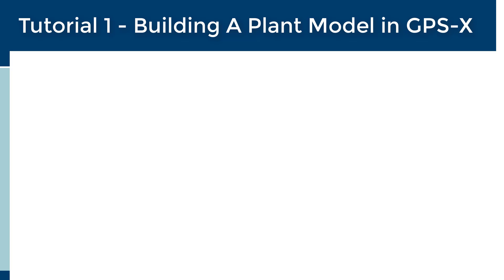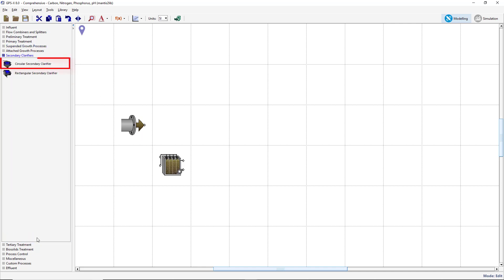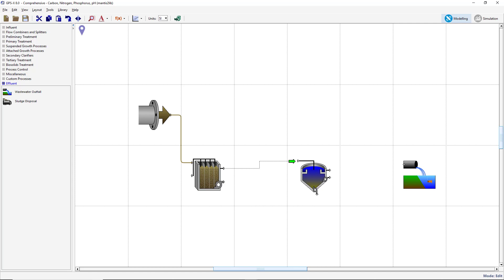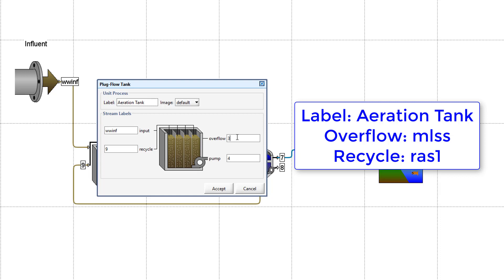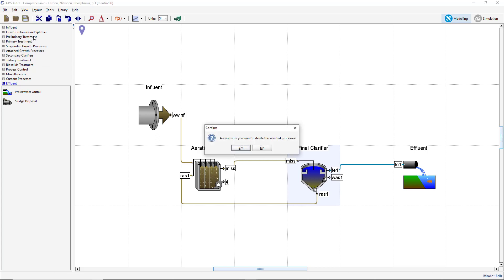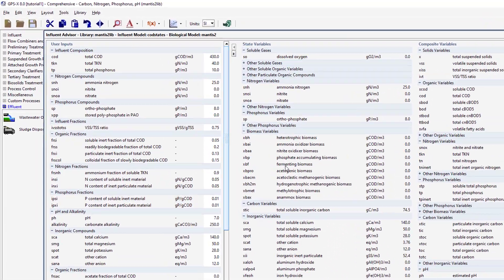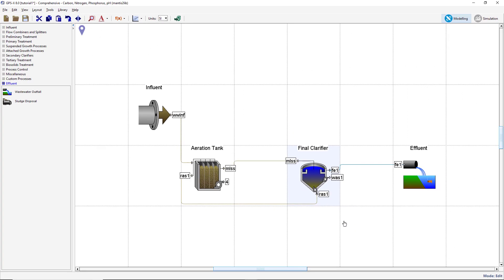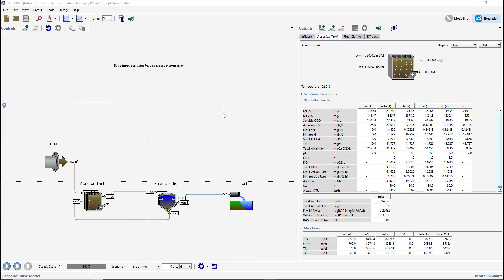GPS-X Tutorial 1: Building a Plant Model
This tutorial will introduce the GPS-X interface, and teach users how to construct a simple plant model, enter input parameters and run a simple simulation.